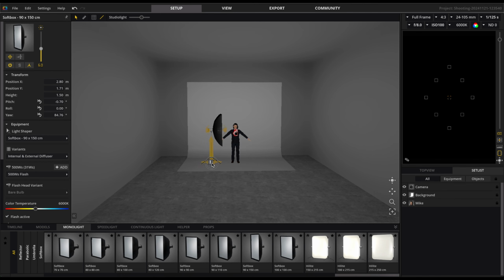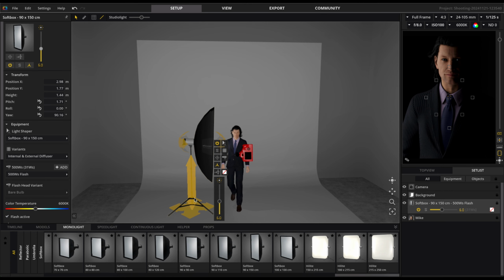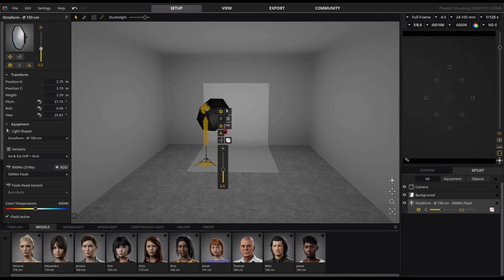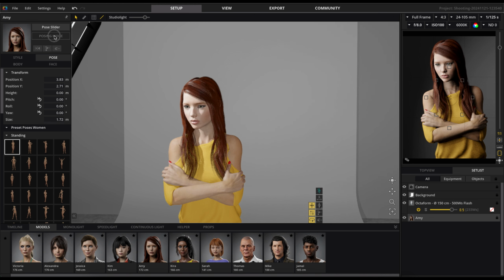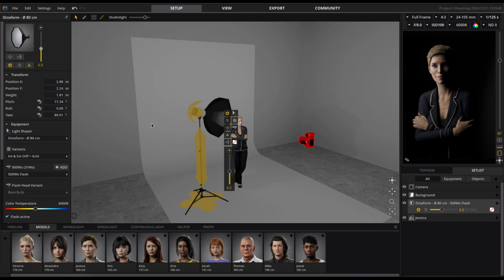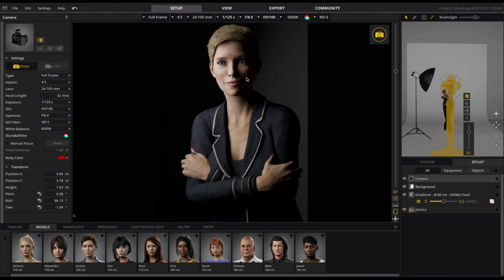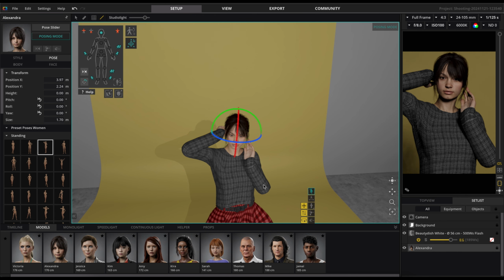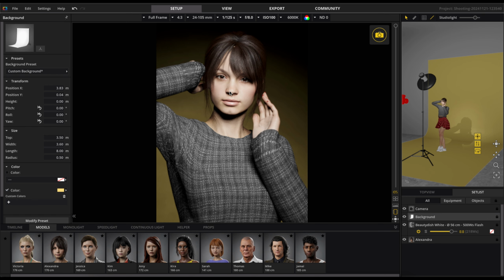The Ultimate Lighting Tutorial in Set.a.Light 3D: 4 Classic Portrait Styles!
Take your portrait photography to the next level with Set.a.Light 3D! 🚀 In this tutorial, you’ll learn four essential portrait lighting techniques every photographer must master: Split, Loop, Rembrandt, and Butterfly Lighting. With Set.a.Light 3D, you can experiment with studio lighting virtually before stepping into a real studio!

🔥 What You’ll Learn in This Video:

Create Split Lighting for dramatic, high-contrast portraits.
Perfect the natural and flattering Loop Lighting effect.
Add depth and mood with the classic Rembrandt Lighting.
Achieve glamorous, professional results using Butterfly Lighting.
🎥 Why Use Set.a.Light 3D?
This powerful tool lets you visualize and test your lighting setups in a virtual studio, saving you time and enhancing your creativity. Perfect for both beginners and pros!

💡 Ready to try it yourself?